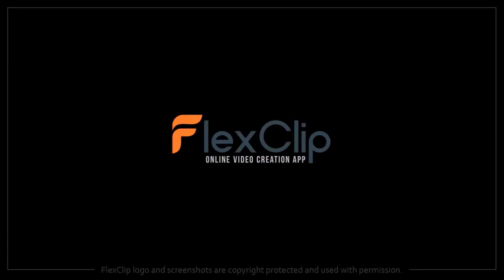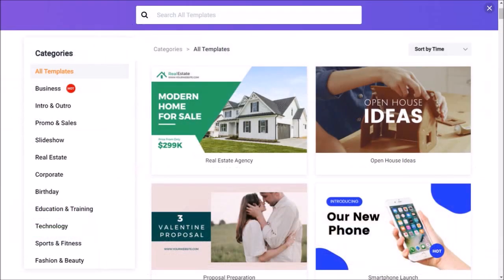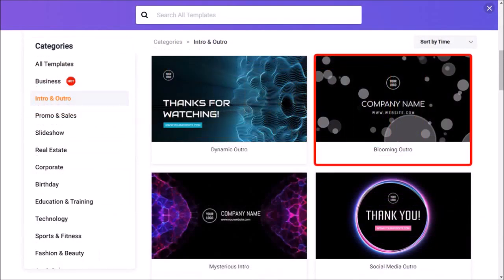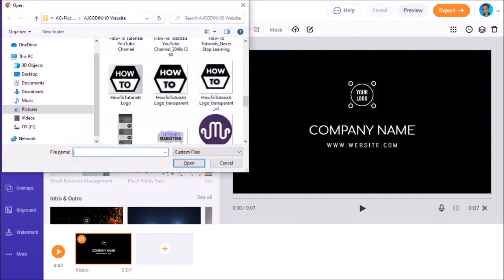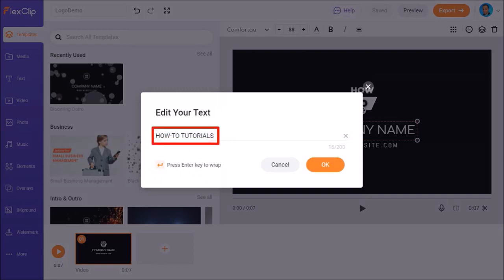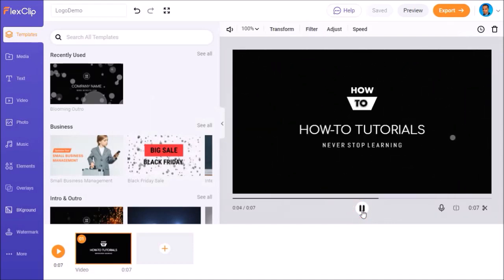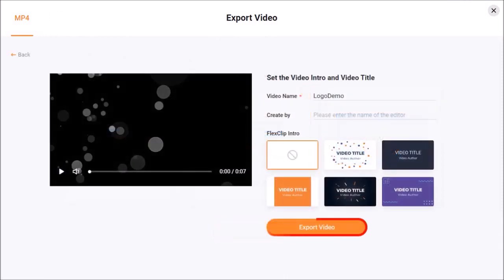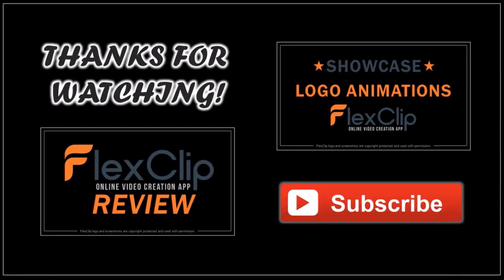How to Create Logo Animations in FlexClip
In this tutorial, you’ll learn How to Create Logo Animations in FlexClip video maker which is a cloud-based video creation app. You can create video from scratch or use professionally-designed premade templates.

In a separate video, I did a brief FlexClip Review video in which I covered some of the key features and functionality of this video creator. You can create different types of videos in FlexClip including stunning logo animations.

In this tutorial, I walk you through the process, step-by-step on how to create animated logos using a premade logo animation template. To create an animated logo, follow these steps:

(1) log into your FlexClip account; (2) click on the “Create by Templates” button; (3) go to the Intro & Outro templates section; (4) choose your template; (5) customize the template by editing the text and uploading your logo image; (6) preview the animation; (7) and finally render the logo animation as an MP4 video.

I’ve rendered several logo animations using a variety of logo templates. The video rendering time will depend on the type of template you use, but in most cases, my logo animation videos rendered in less than a minute. You can check my FlexClip Logo Animations Showcase (see link below).

FlexClip is free to use, so feel free to check the link below and try it out. The free version has some limitations, so if interested, you can get one of their two premium plans which have more features and functionality.

I created a separate video in which I do a comparison of the free vs the premiums plans. If you have any questions or feedback please leave them in the comments section.

NOTE: FlexClip has been updated since I last created this video, so I created an updated tutorial on How to Create Logo Animations in FlexClip

CREDITS: FlexClip logo and screenshots are copyright protected used with permission | Any images, graphics, video clips used in this video belong to Anthony Godinho or are licensed for commercial purposes and used with permission | Microsoft, Windows, and the Windows logo are trademarks, or registered trademarks of Microsoft Corporation in the United States and/or other countries | Other names may be trademarks of their respective owners | Video Produced by Anthony Godinho, Internet Marketer, YouTube Partner & Blogger

Song: End of Summer by The 126ers